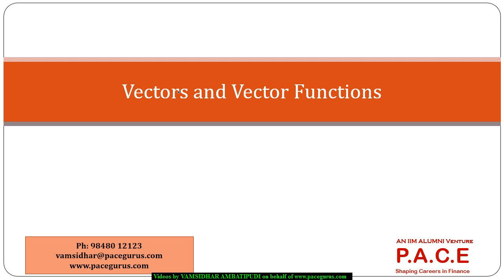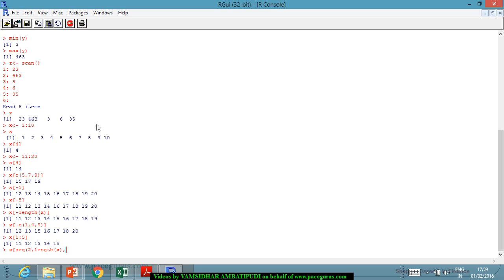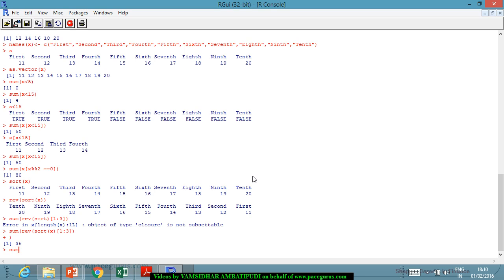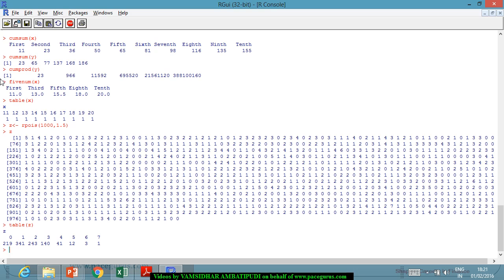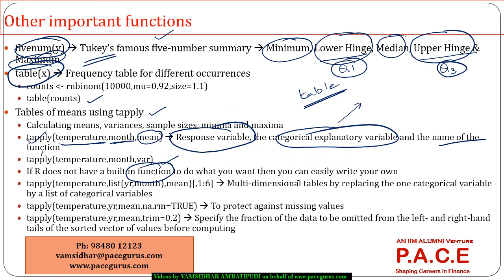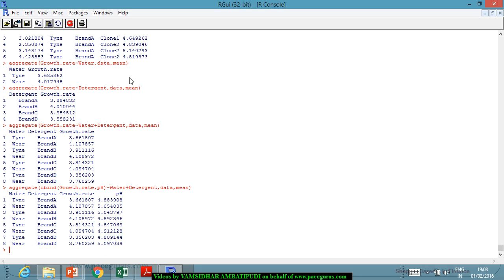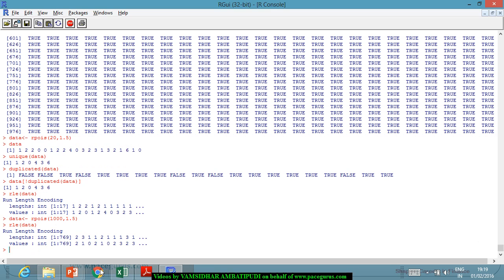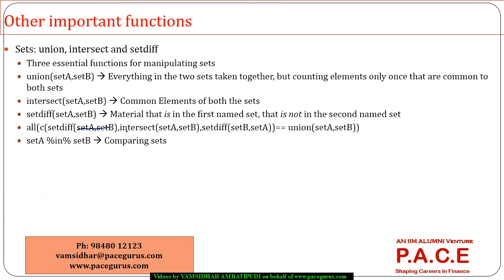Vectors and Vector Functions in R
Training on Vectors and Vector Functions in R by Vamsidhar Ambatipudi